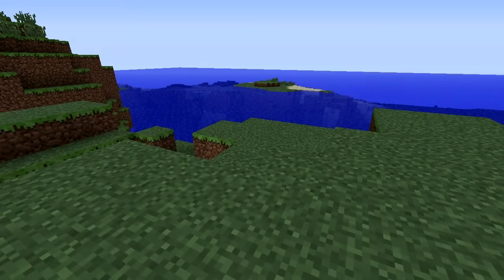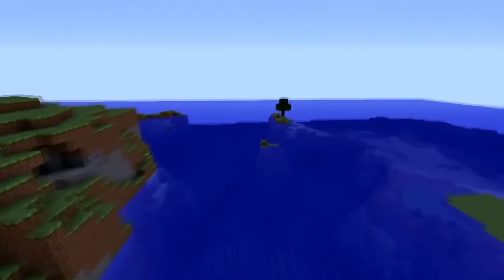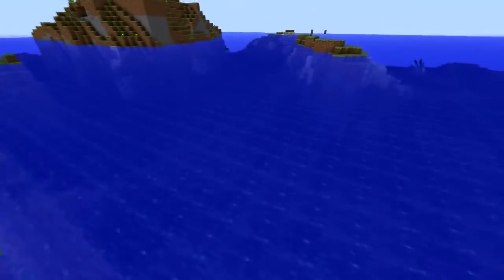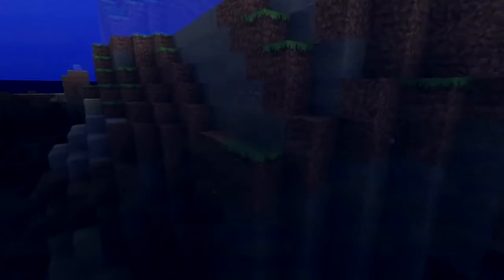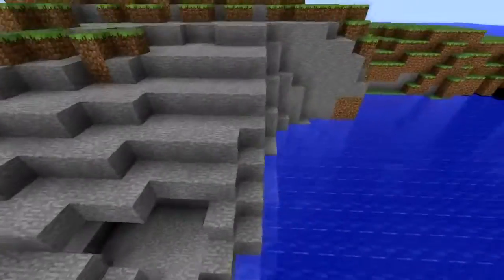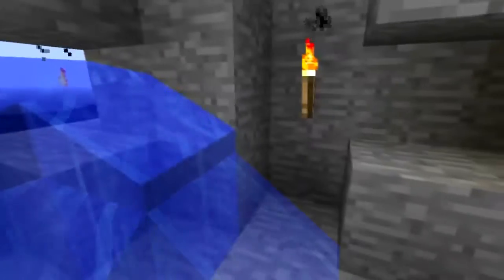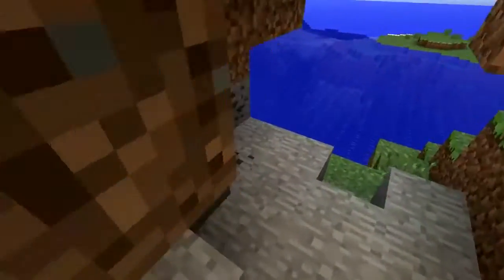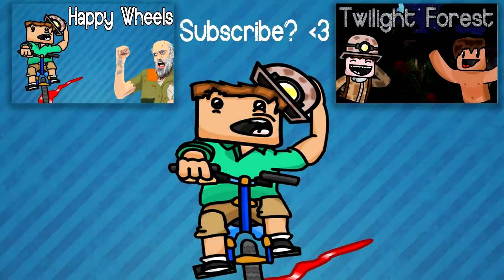Майнкрафт хороший игра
Майнкрафт выживание с девчонками Видео: Майнкрафт играть 1 7 7 - Прохождение игры Майнкрафт тнт - При помощи сих редакторов, имеется возможность создавать квесты, которые станут чрезвычайно интересными. майнкрафтмирэндерменов мод на майнкрафт 1.5. Большинство админов, делают. Или Вы хотите сделать более естественный и реалистический символ?